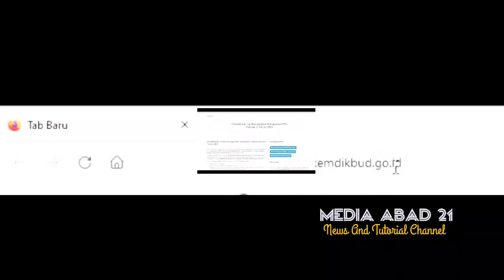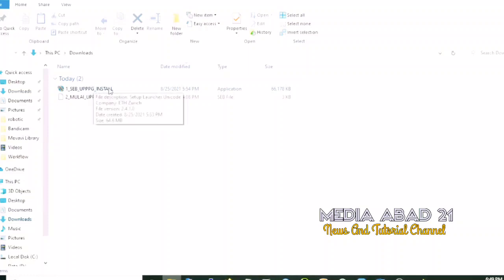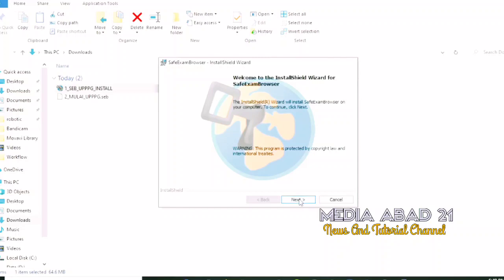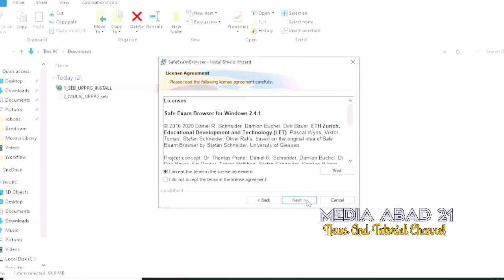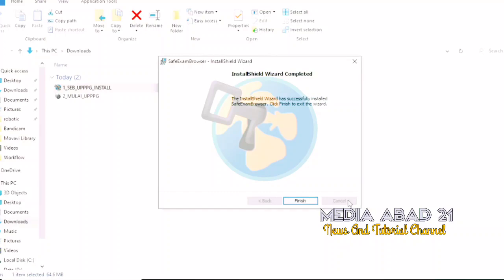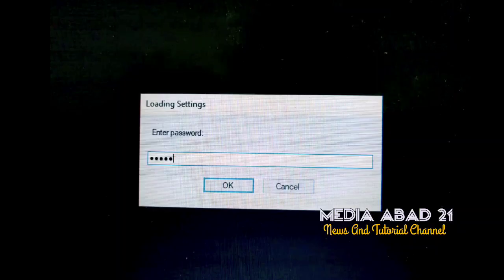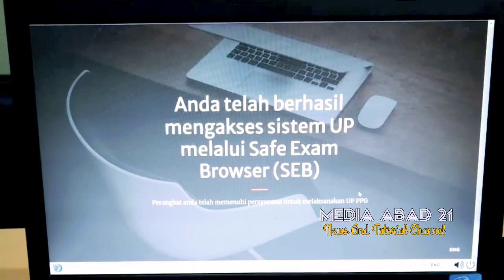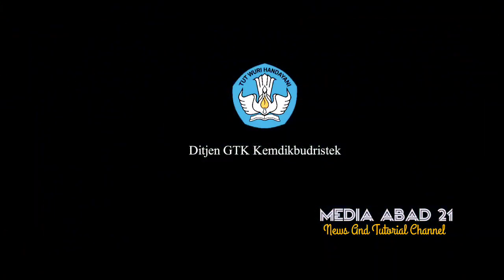Tutorial Instal Aplikasi Safe Exam Browser Peserta UP PPG / Uji Pengetahuan PPG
Cara Instal Aplikasi Exam Peserta UP PPG 2021 / Uji Pengetahuan PPG 2021. aplikasi uji pengetahuan ppg daljab 2021.
Nah bagi teman² yang ingin mengunduh aplikasi safe exam browser UP PPG 2021 silahkan bisa kalian unduh pada Link dibawah ini